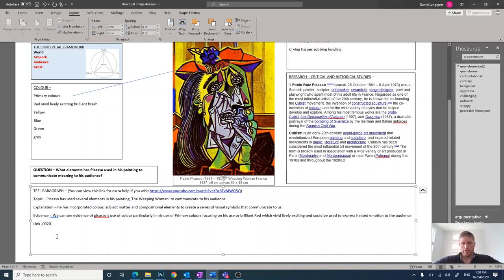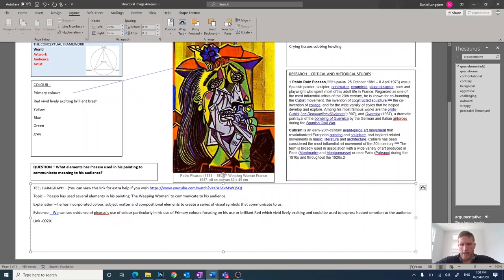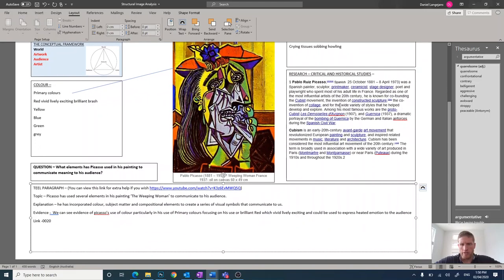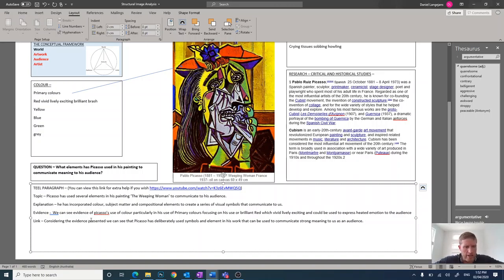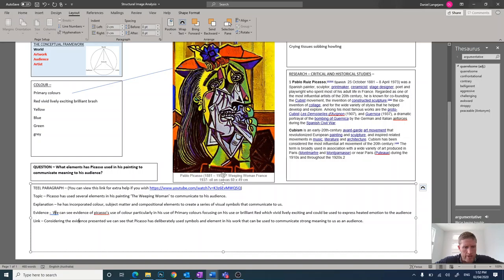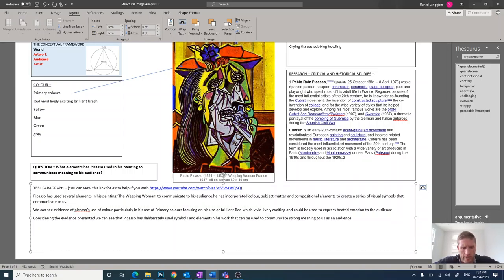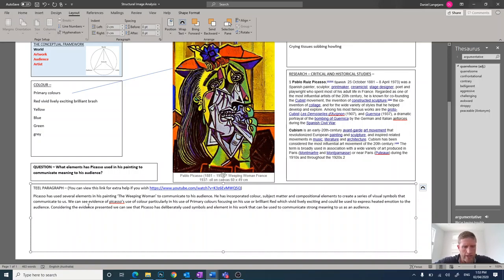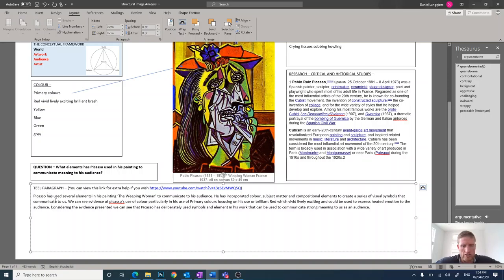Step9 image analysis TEEL Link